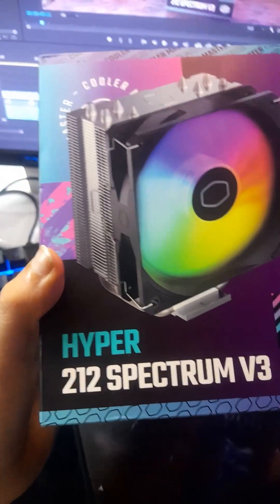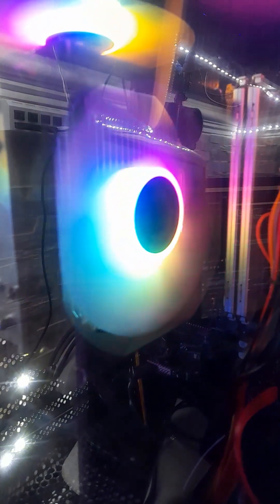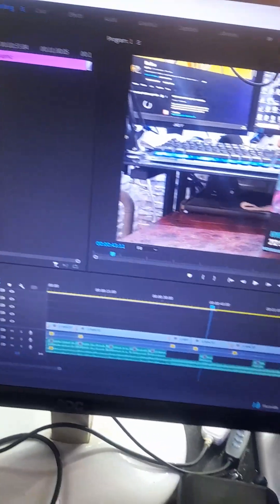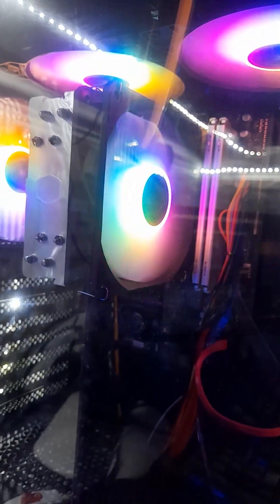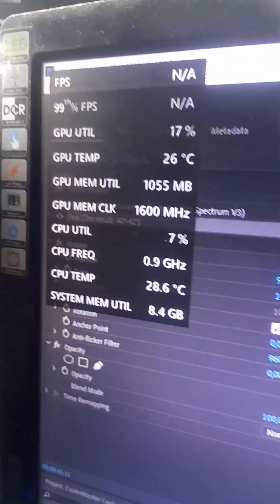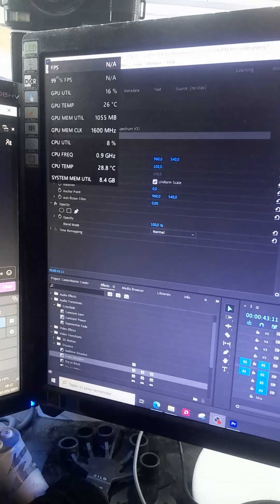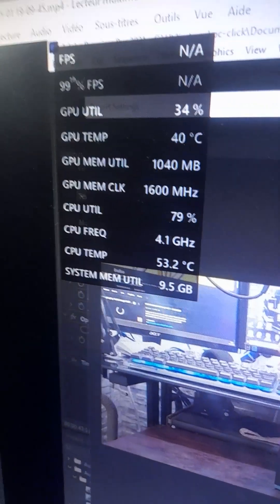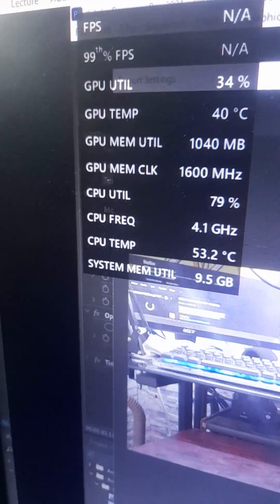This 20$ CPU Cooler is a BEAST!! 💯 COOLER MASTER HYPER 212 SPECTRUM V3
Looking for the perfect CPU cooler upgrade? In this video, I unbox this 20$ BEAST Cooler Master Hyper 212 Spectrum V3, install it step by step, and put it through intense benchmarking to see how it performs! 🛠️💨

How does it compare to [Other Cooler]? Is it worth your money? Watch until the end to see surprising results! If you're building a PC or upgrading your cooling, this is the review you don’t want to miss.

🔹 What’s Inside? ✅ Unboxing & first impressions ✅ Step-by-step installation guide ✅ Benchmark results vs. another cooler ✅ Final thoughts & performance breakdown

🔻My PC Specs:
CPU: AMD Ryzen 5 4600G (3.7Ghz base clock | 4.2Ghz Clock boost)
GPU: AMD Radeon Vega 7 (iGPU)
RAM: 2*8Gb Asgard 3200Mhz
Hard Disk: 120Gb SSD + 500Gb HDD
OS: Windows 10 Professional
Mouse: AOAS K10 (1600/2400/3200 DPi)
Keyboard: SPIRIT OF GAMER XPERT-K100 Semi-mechanical
MIC: BM-800 GOLD Condenser Mic